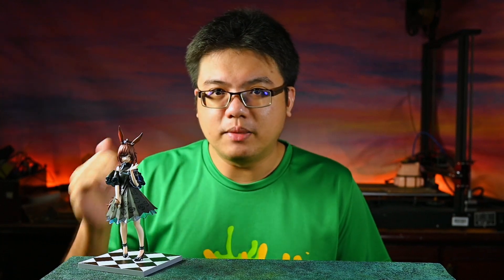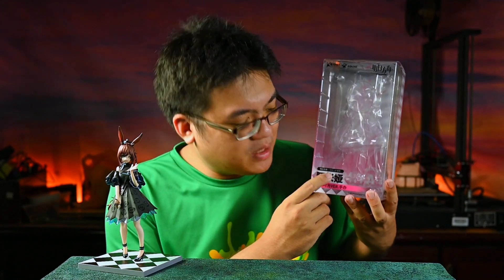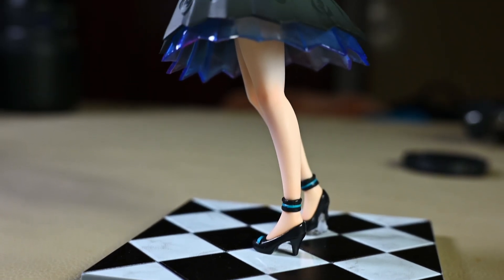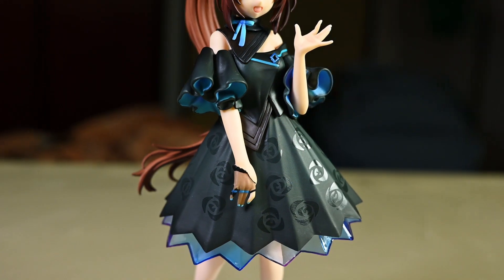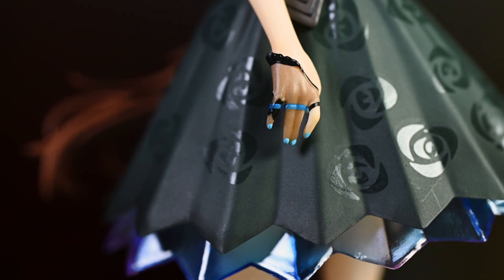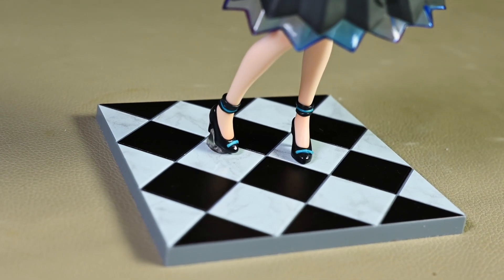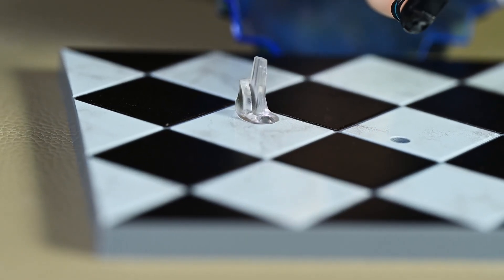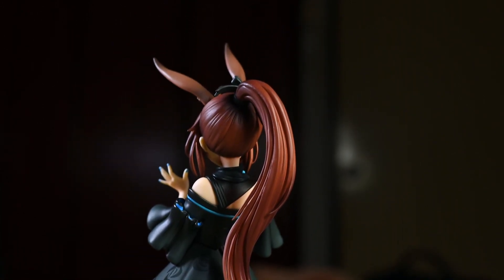Ribose | Rise Up Series | Amiya Figure Review: Redefining Value | Arknights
Amiya from Arknights is my very first figure made by Ribose. I bought this figure blind - spontenously, after seeing her on a shelf in a local figure store in my hometown. She appeared high quality despite a low price of approximately US$45. It is money well spent - this figure a better value proposition than even Good Smile Company's Pop Up Parade series. Amusingly, this figure falls under the "Rise Up" series from Ribose, presumably a lower cost line of figures. I have not seen anything quite like this before at this price point. An excellent first impression of what Ribose makes, as a relatively new anime figure company from China.

Also, do check out this comparison video between Amiya and Pop Up Parade figures by Good Smile